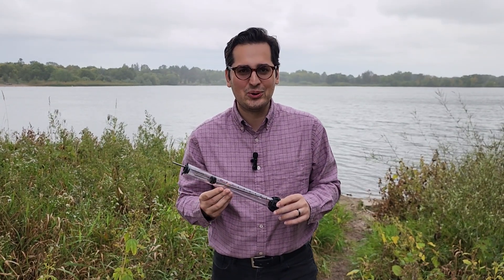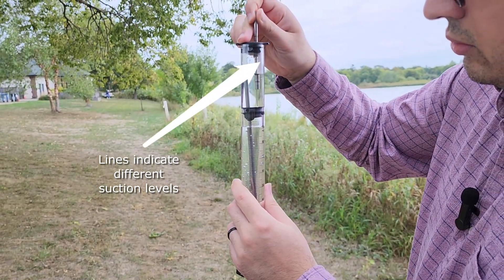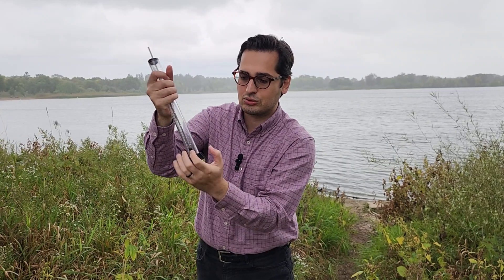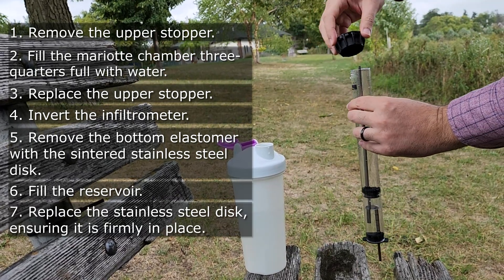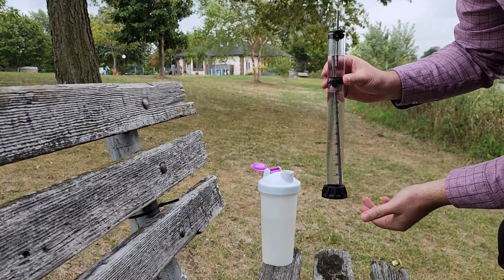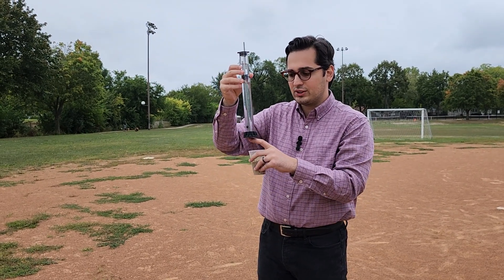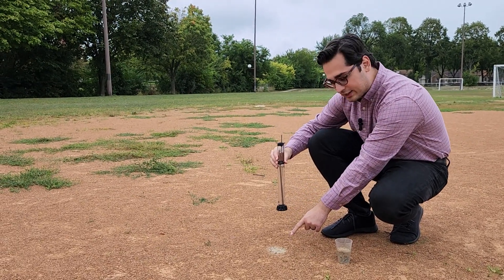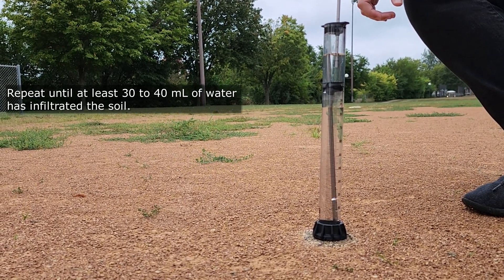Mini Disk Infiltrometer, Part 1: Operation - How to use an infiltrometer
An infiltrometer is a device used to measure the rate of water infiltration into soil or other porous media. The Mini Disk Infiltrometer measures soil hydraulic conductivity and enables measurements of the unsaturated hydraulic conductivity of any soil.